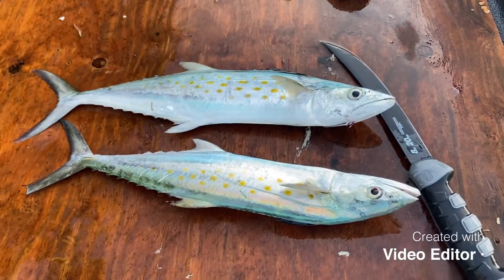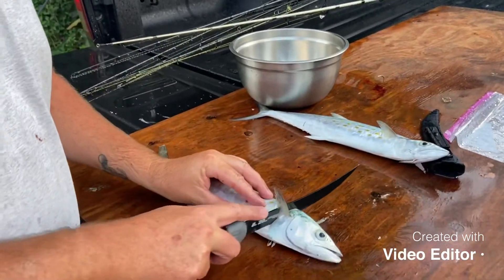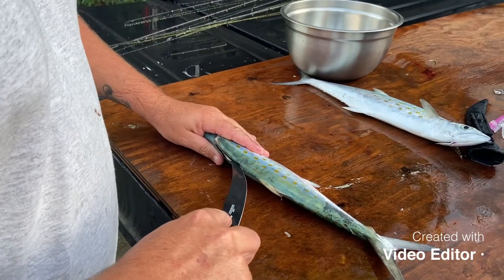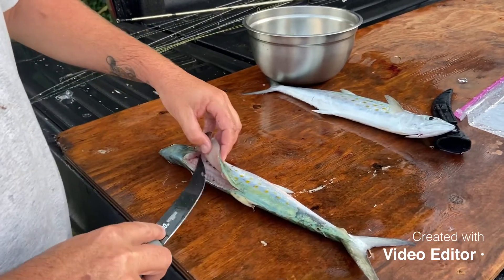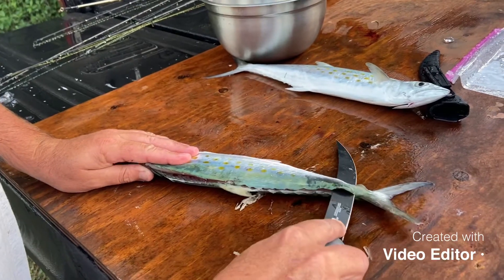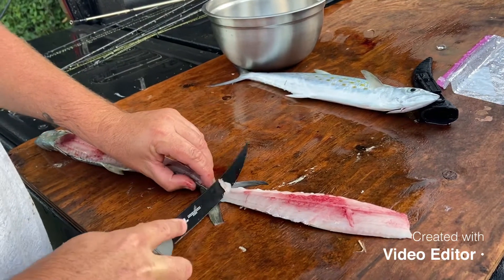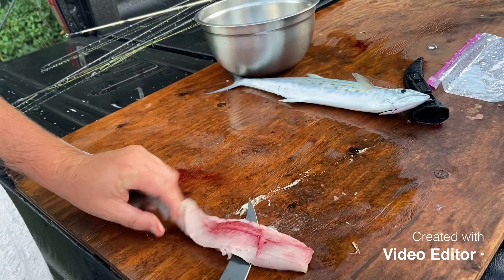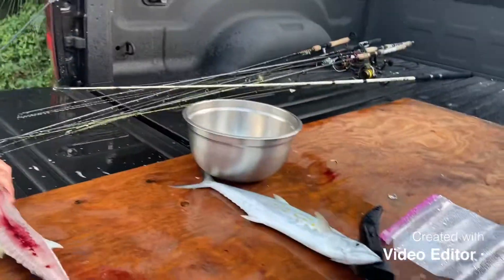Spanish Mackerel on penn reels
In this video we show you how to fillet Spanish mackerel